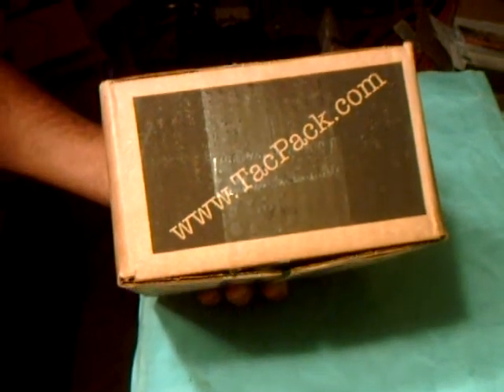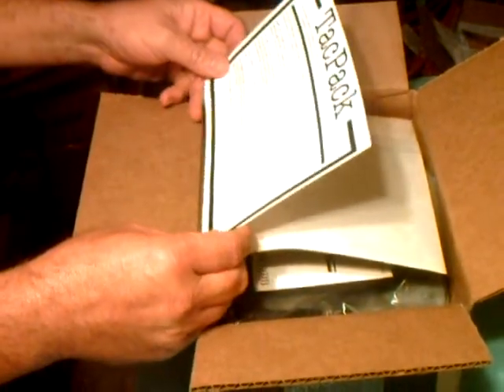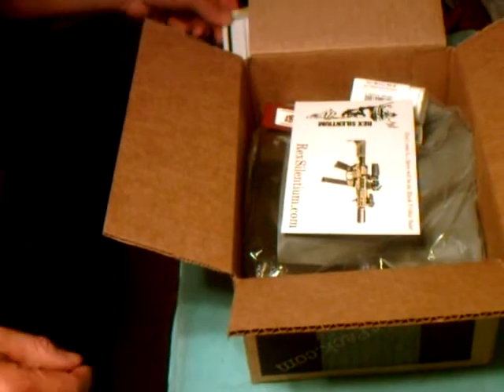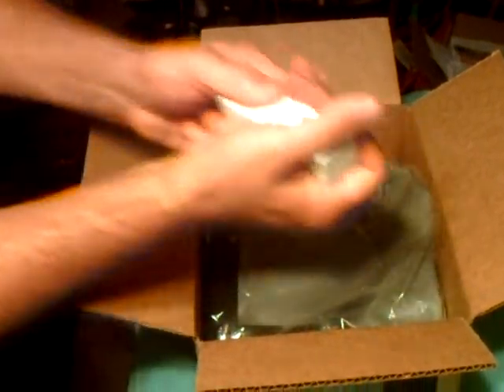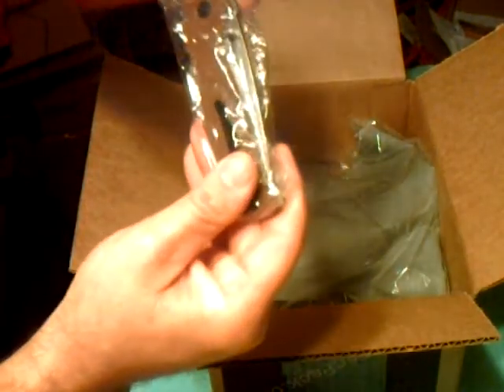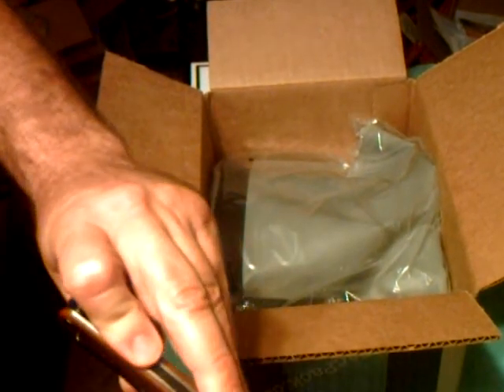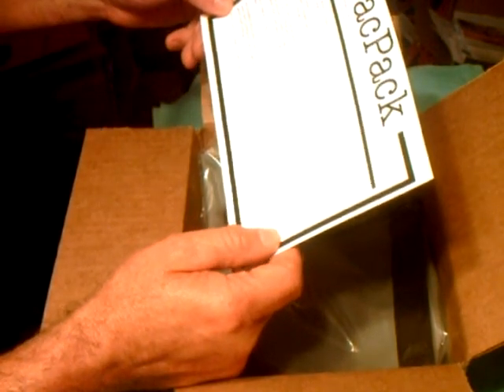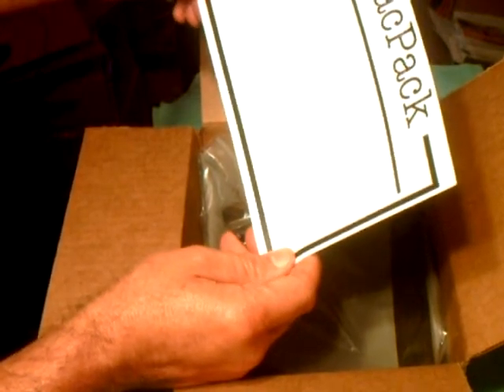October 2020 TacPack unboxing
October 2020 TacPack unboxing a $140.00 value the say.
TacPack a monthly subscription box of edc, tactical items, ect for @49.95 plus shipping.
This month was more hype than value to me... very nice stuff but not what I was expecting. I knew a ar brake was coming but could have been better than the one in this box.